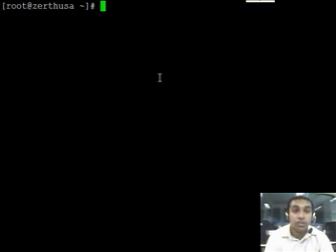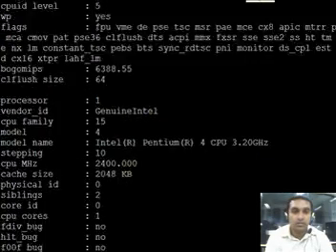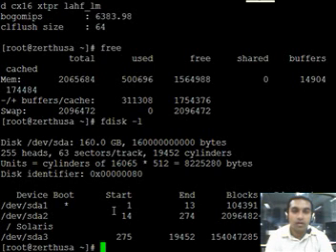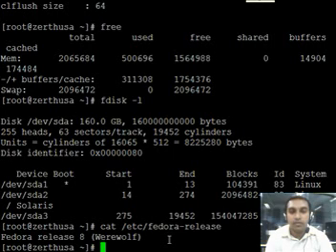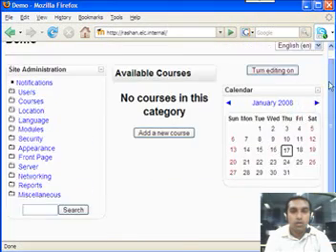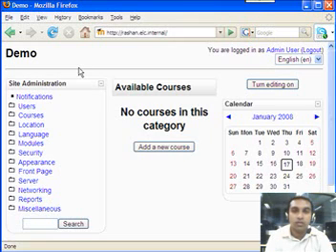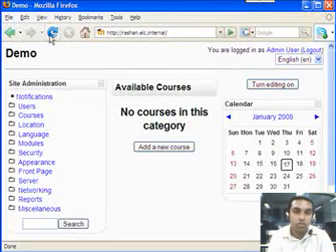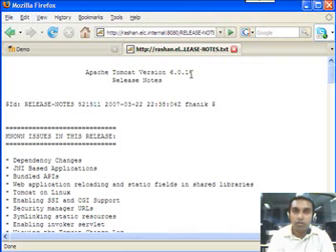Red 5 and Moodle - env intro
This demonstrate the envirenment used to install red5 and the moodle modules